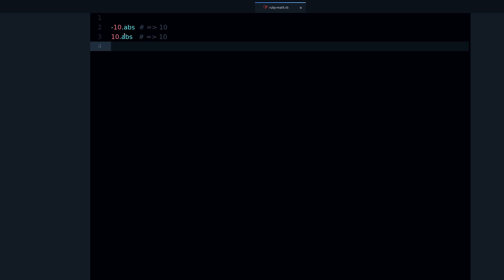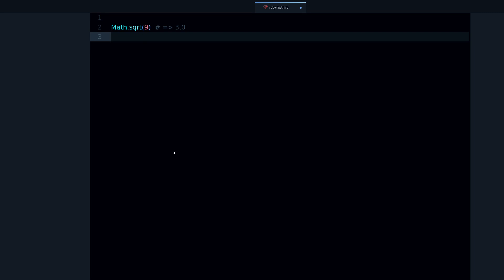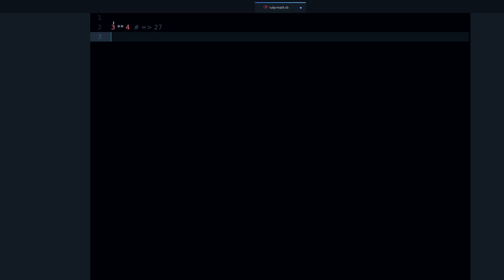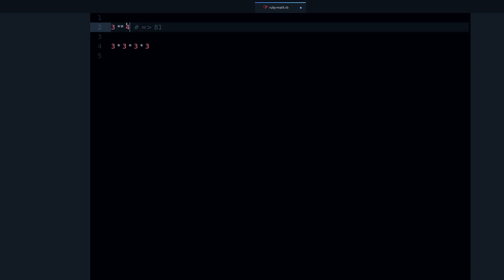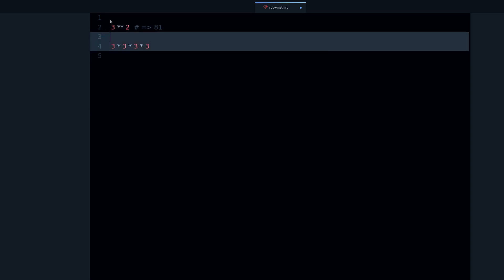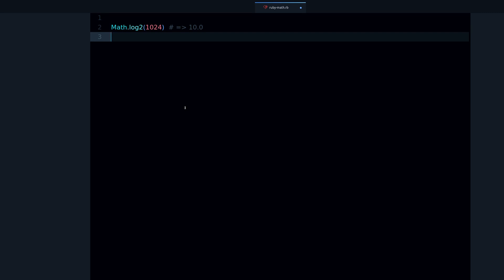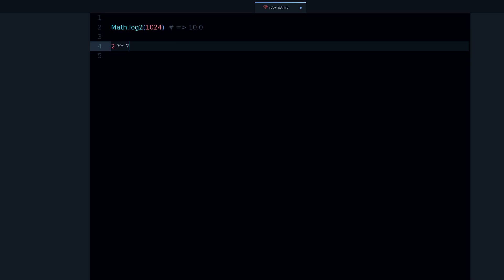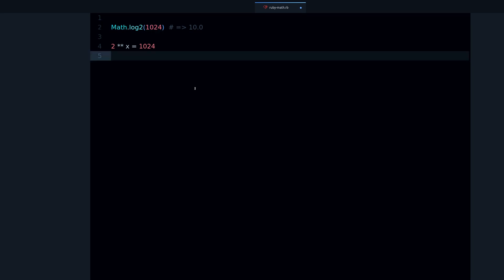How to Do Math in Ruby With These Simple Methods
Math is all around us & Ruby comes with a few built-in methods that help you do these math operations.

In this video we cover:

- Absolute values
- Square root
- Exponentiation
- Logarithms
- Rounding